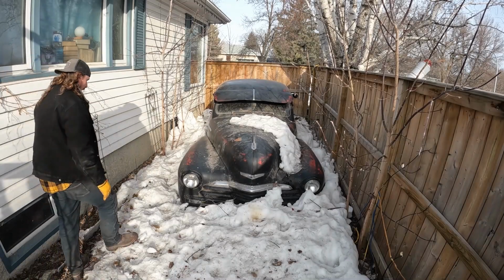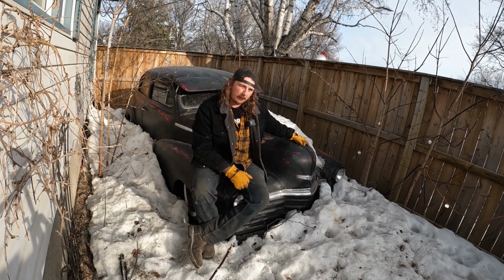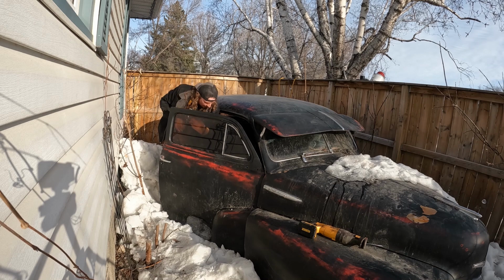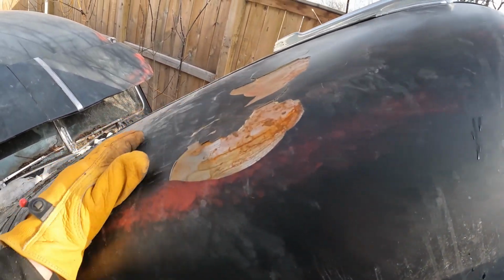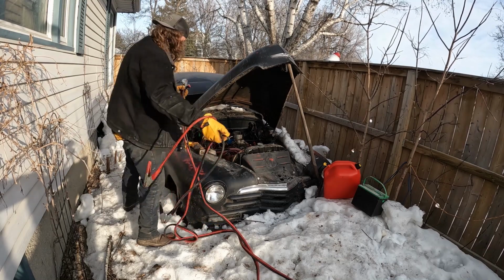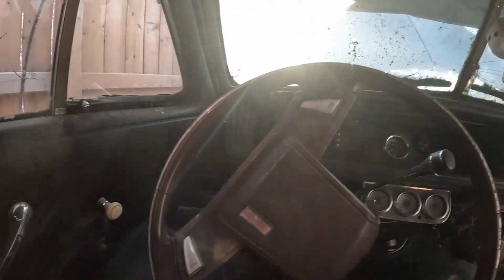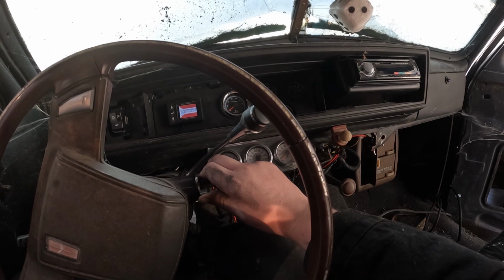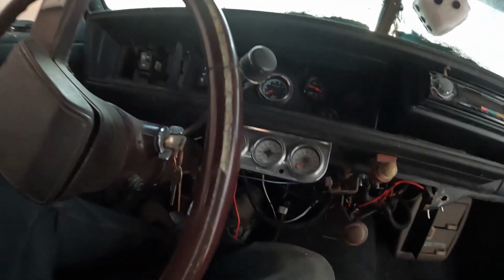1947 Chevy Sitting For YEARS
Long story short, I've never owned a car this long before.  This is the first car I bought after moving out on my own about 15 years ago.  1947 Chevy with a 350/th350 combo and some air ride suspension.

Down and dirty hotrod, but it sure is fun to drive.

It's been sitting for years and I think it's time to bring her back to life

Send us your Junk:
1881 Portage ave
Ferry Road RPO
Winnipeg, Manitoba
R3J 3X7